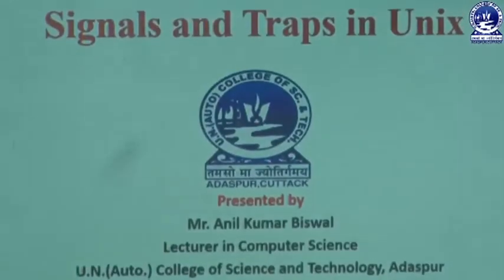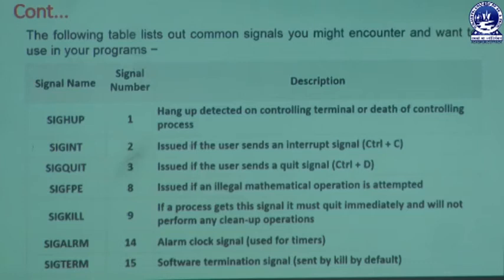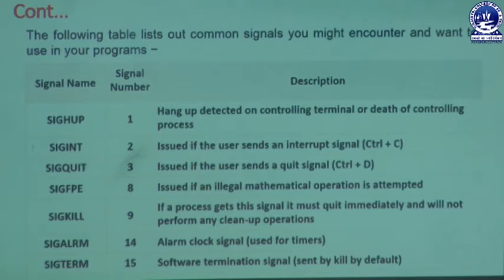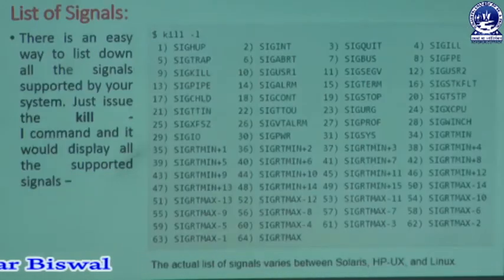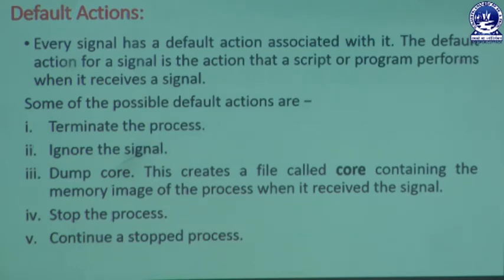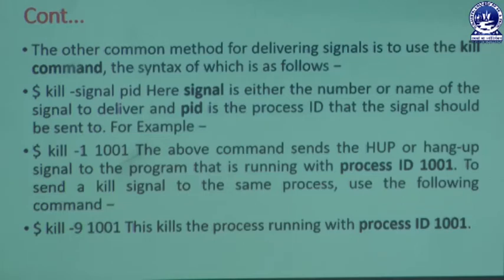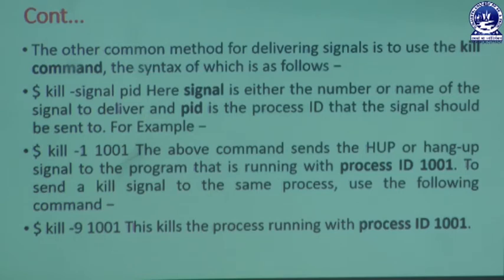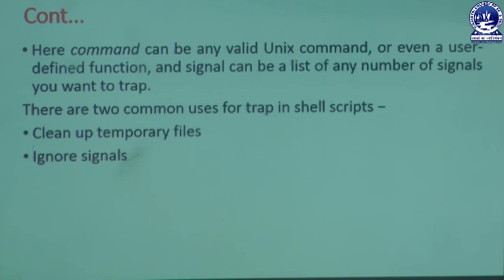UNIX | Signals and Traps Concepts | Examples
This video describes UNIX | Signals and Traps Concepts | Examples. This video is made by Mr.Anil Kumar Biswal, Dept. of Computer Science.